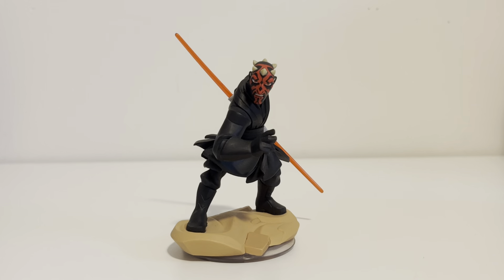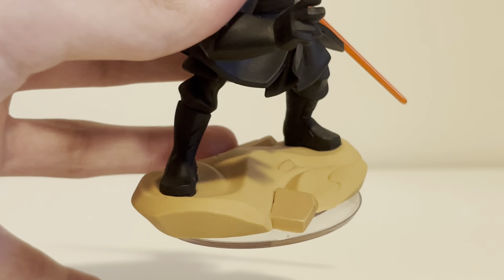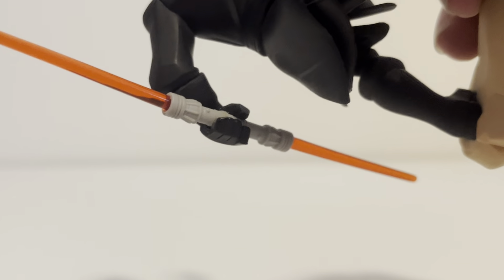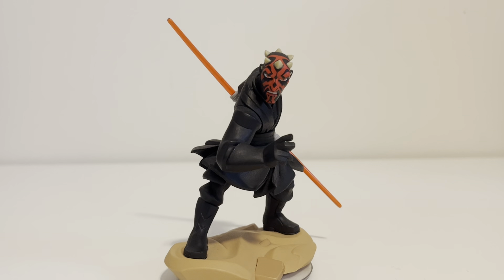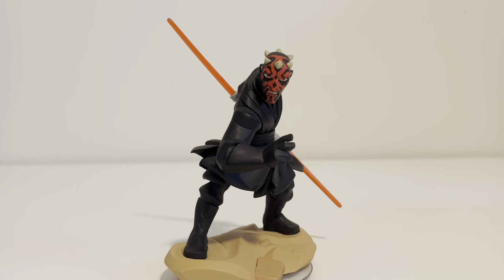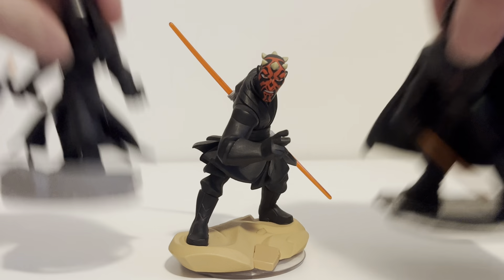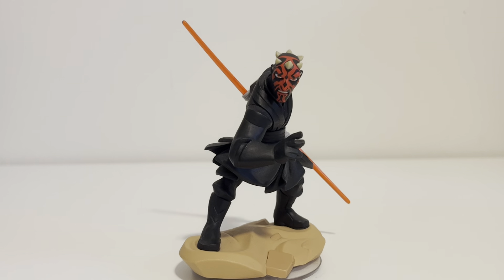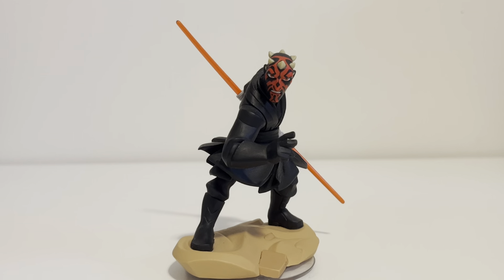Infinite Throwbacks: Episode 13: Darth Maul! (3.0)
Here is the iconic Sith Warrior, from Disney Infinity! He’s really REALLY POWERFUL..